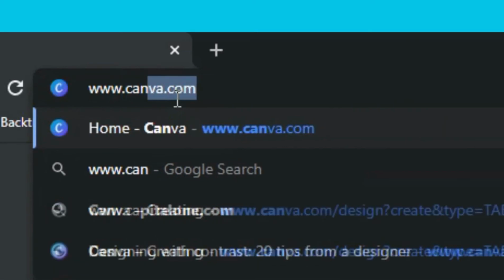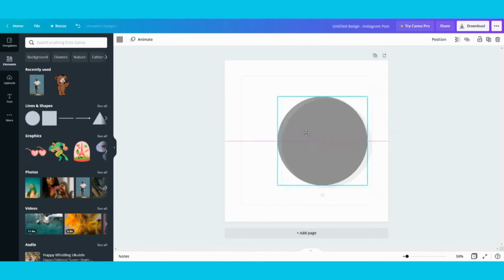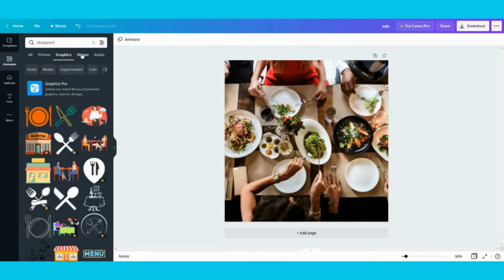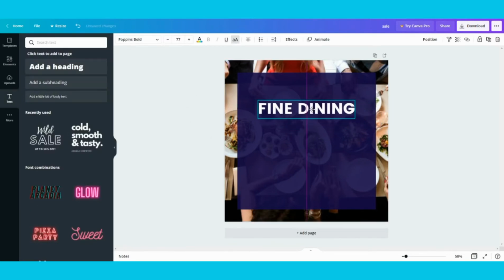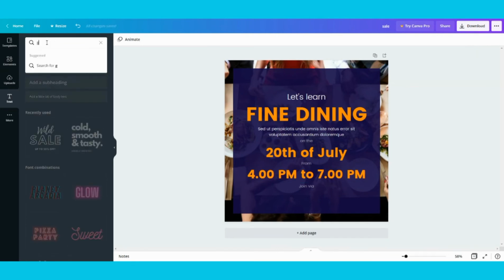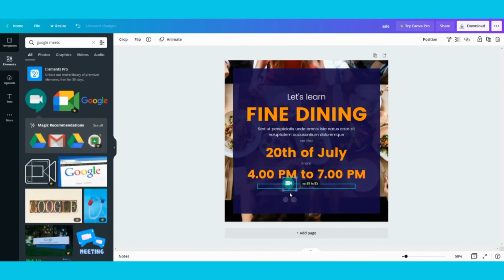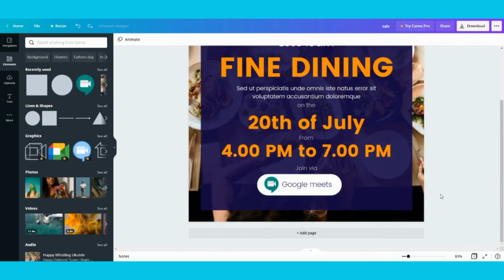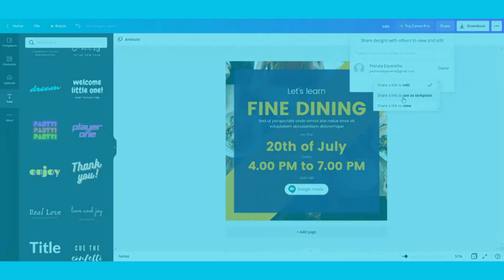West Academy - Canva 101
Ever seen an insightful carousel on Insta or exciting event poster on Facebook that has changed your perspective? Wondering how to 🆙 your feeds aesthetic to gain more followers? It all starts with knowing how to make the right graphic poster!

School is in session (the fun kind) and Rtr.Peshala Dayanatha our Vice President  is here to start off our John Green-esque crash course series on skills for Rotaractors!

Bringing to you the first episode of West Academy : Canva 101

Video Editing - Rtr. Peshala Dayanatha

Project Coordination-Rtr. Dileema Yapa and Rtr. Thisala Gajadeera

Music Credits - SEVENTEEN - CLAP | Instrumental